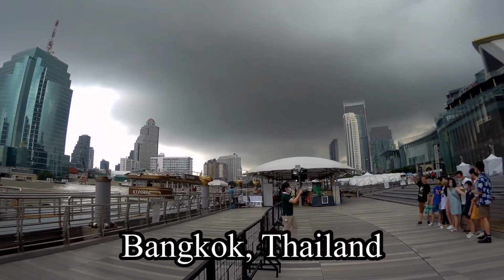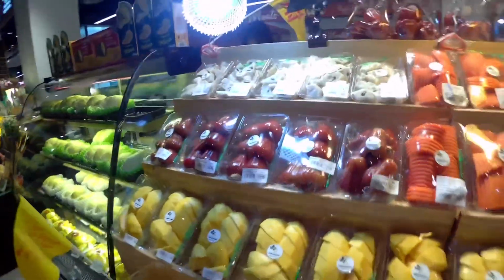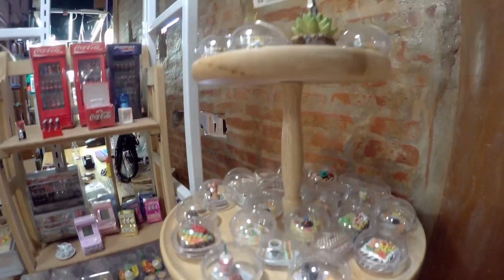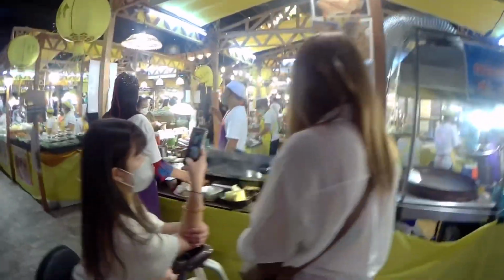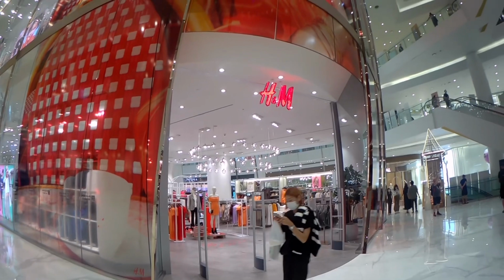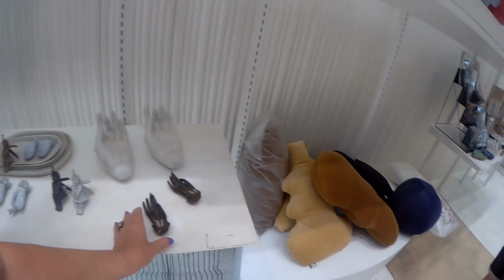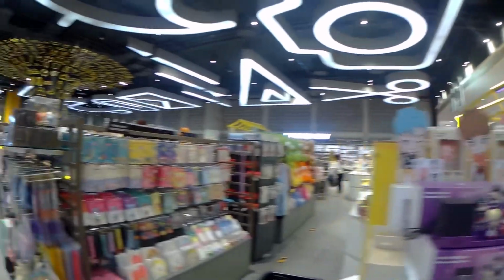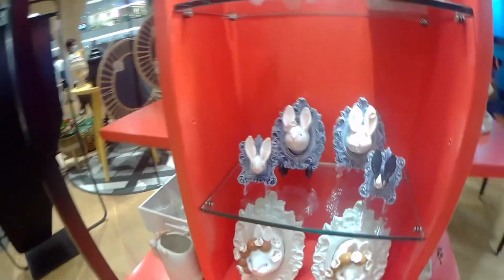Icon Siam - The Best Shopping Mall in the World 🇹🇭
Icon Siam there is no better place to spend a very wet Bangkok day. It's got the best food hall and the greatest shopping experience ever.
From luxury goods to entertainment galore.
A fantastic food hall and many other food options throughout the mall.
Come and have a look around with me.